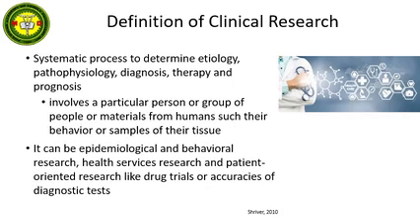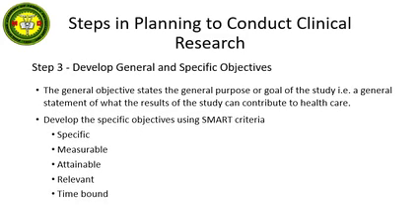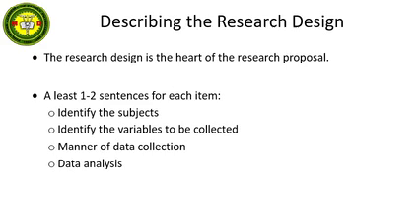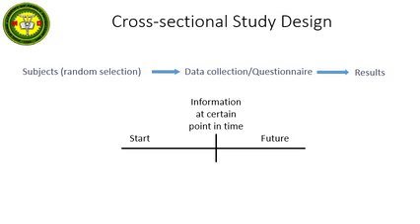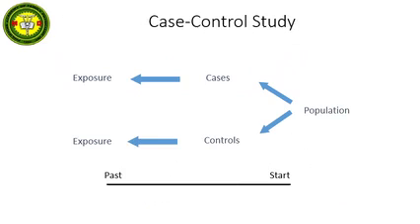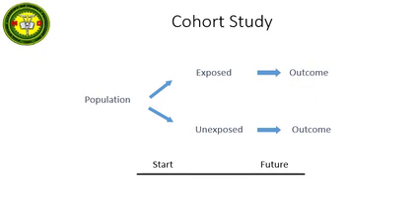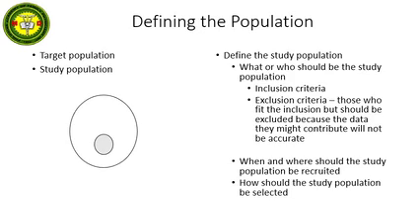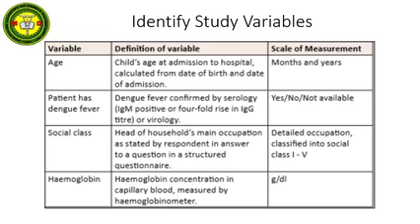129347851Introduction to Research